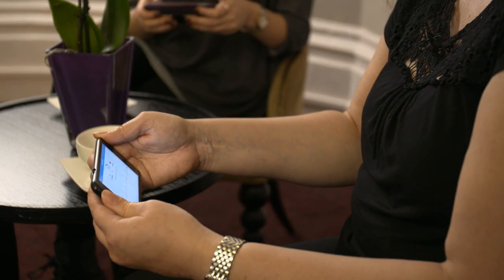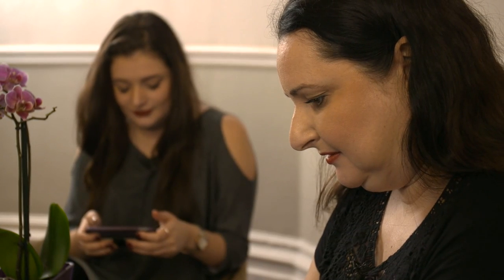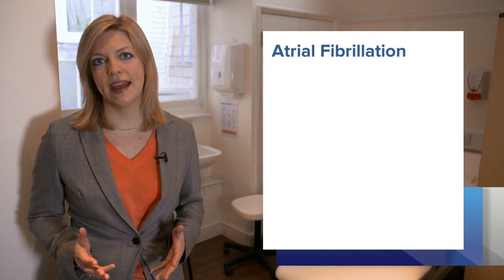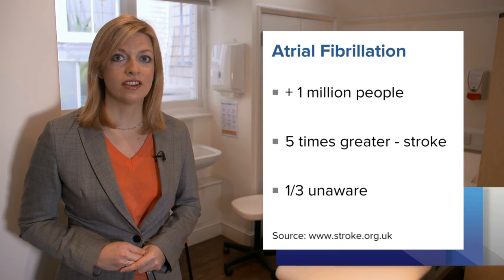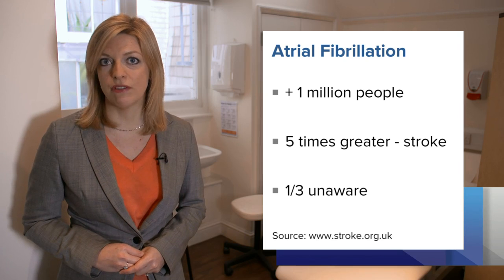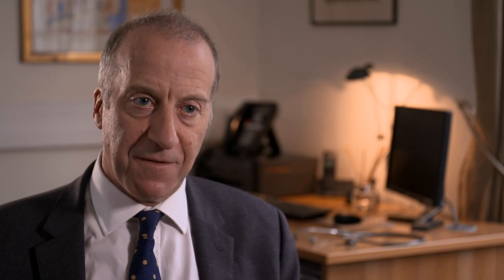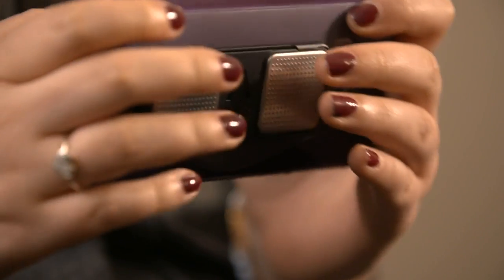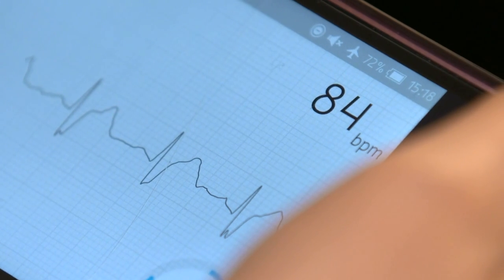Identifying the early signs of Atrial Fibrillation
Featuring AliveCor's Kardia, news program "Healthy Communities, Healthy People" premieres at the New NHS Alliance Action Summit.  The New NHS Alliance promotes heart health by making it possible for patients to catch symptoms early through Kardia Mobile.